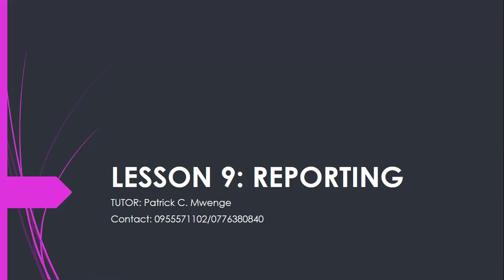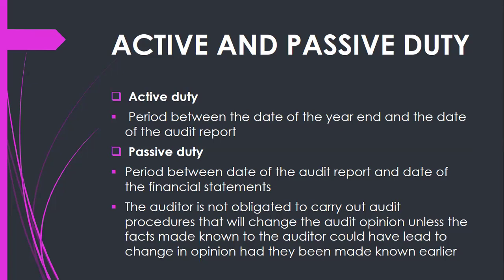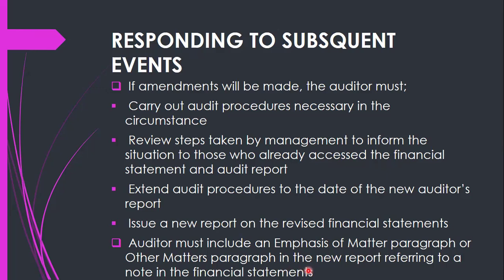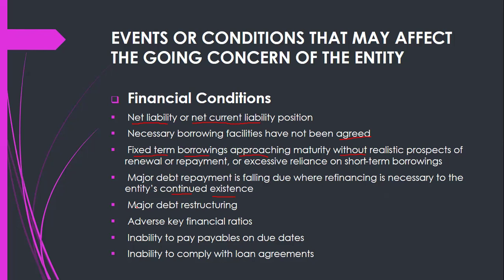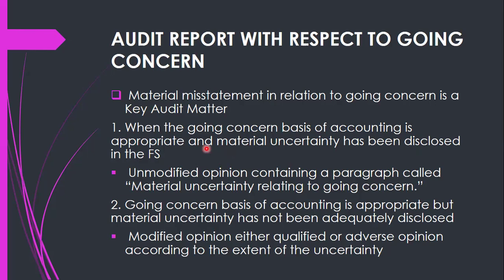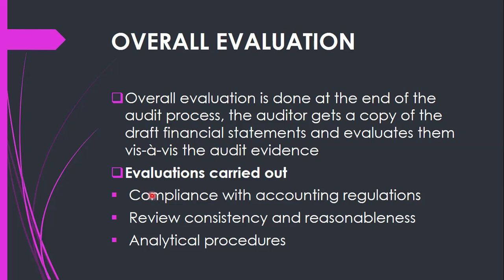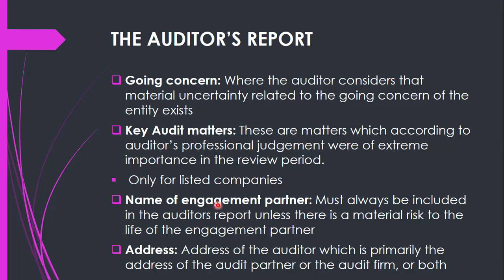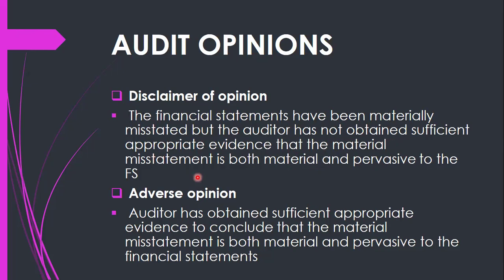ZiCA CA 2.3 Reporting